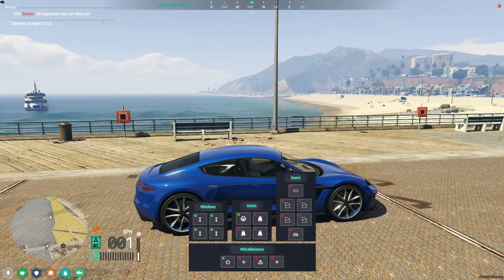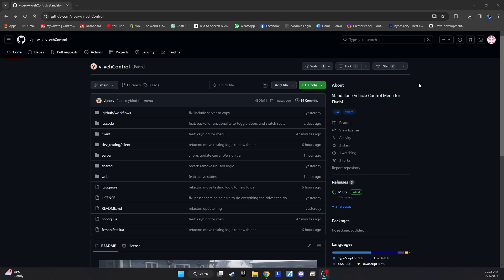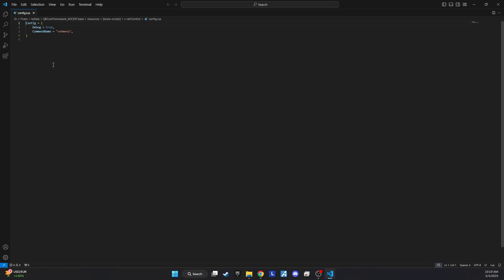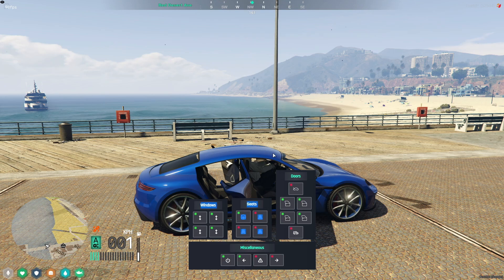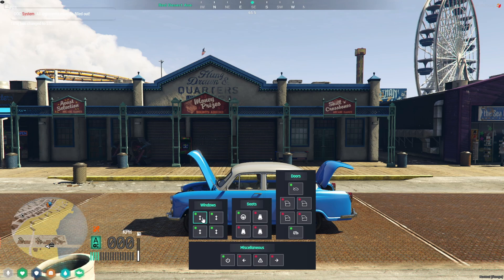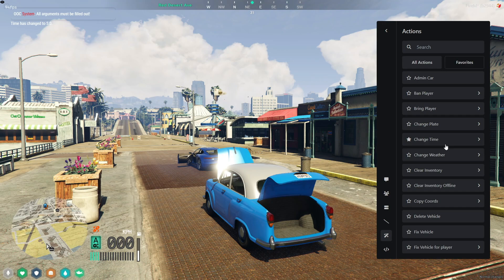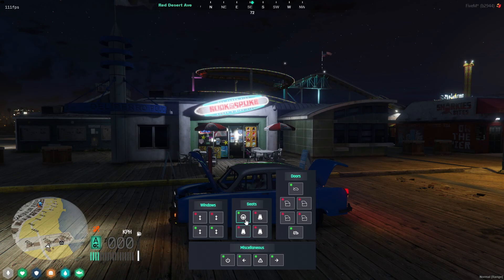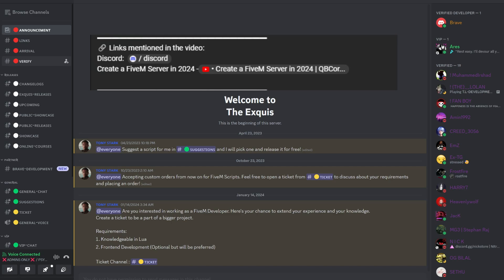No-Pixel 4.0 Inspired Vehicle Menu | Fivem Tutorial & Installation | 2024